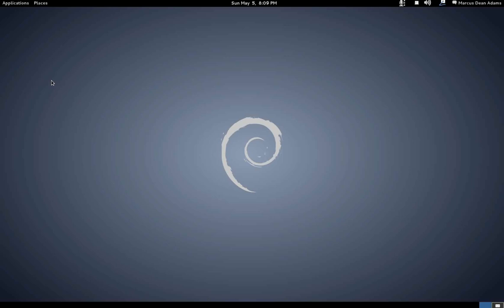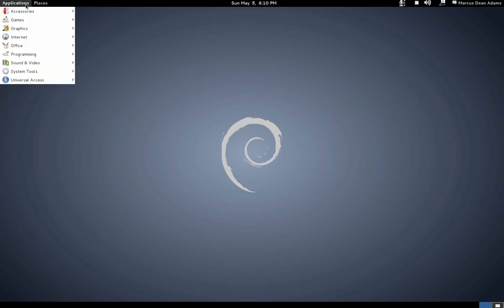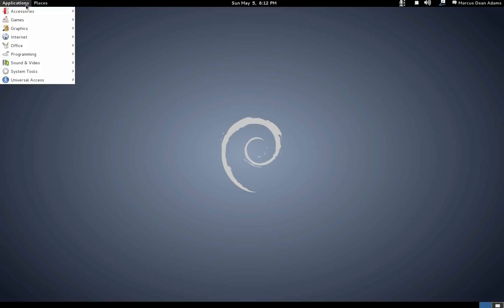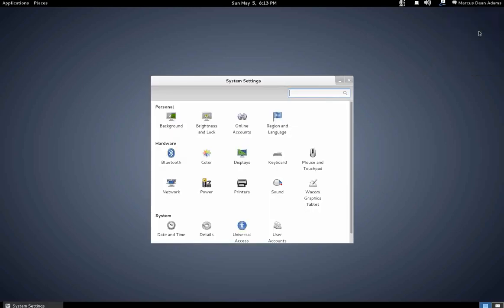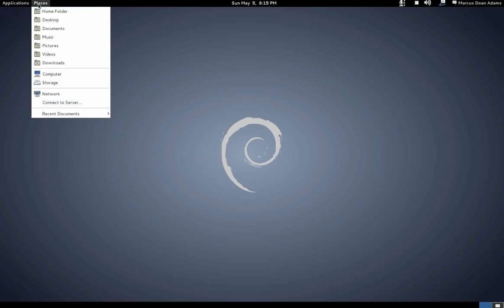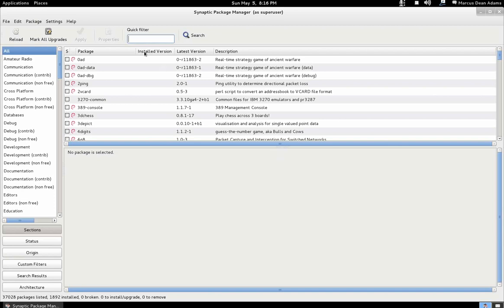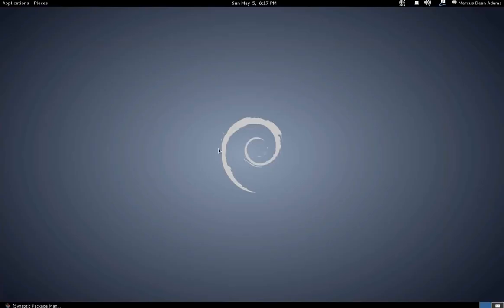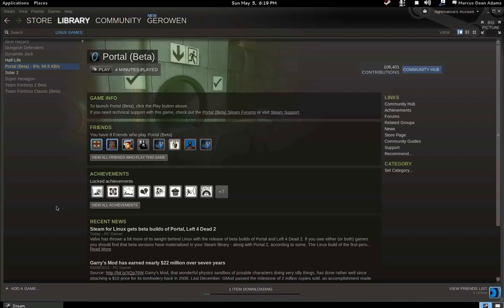First Look and Review: Debian 7 Wheezy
I take a first time look at the latest version of Debian, Wheezy, using the "Gnome Classic" desktop environment and share my thoughts with you.